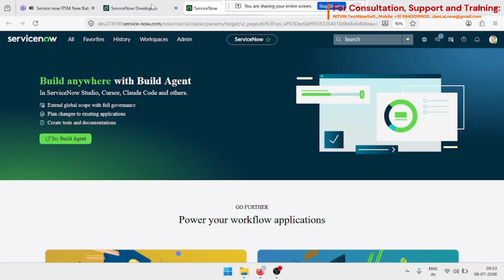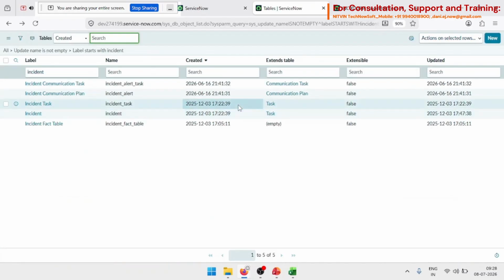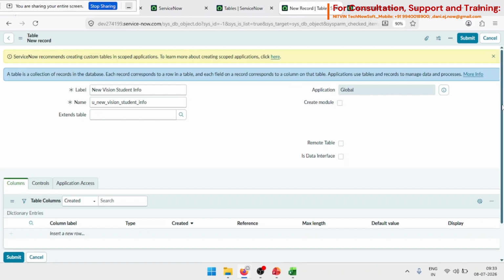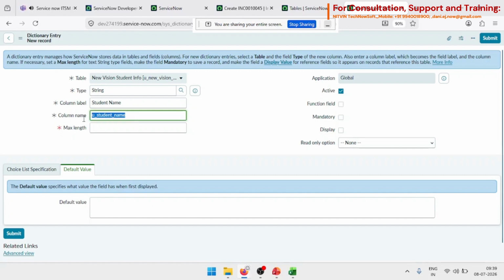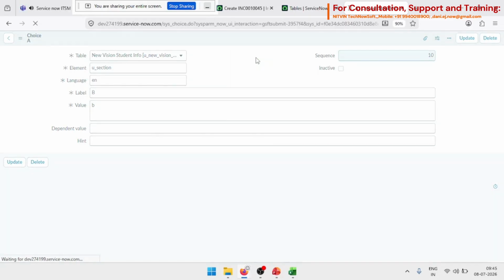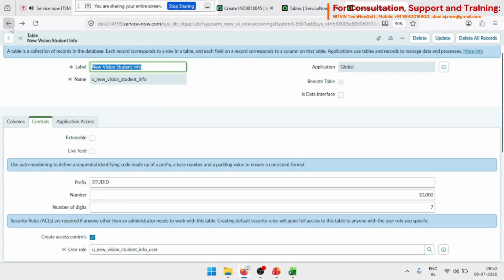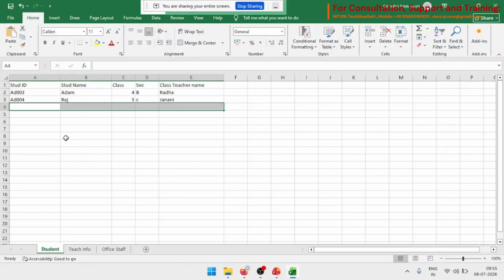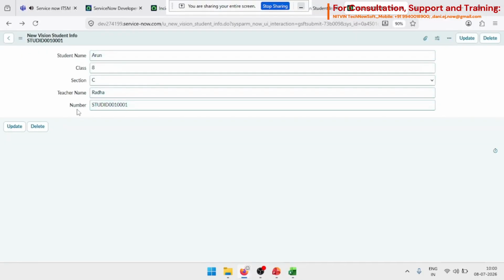Day - 3 ServiceNow Database & Table Concept Simplified -Easy Learn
Guide to SerivceNow Database and Custom table creation